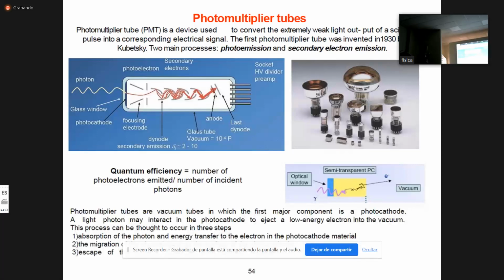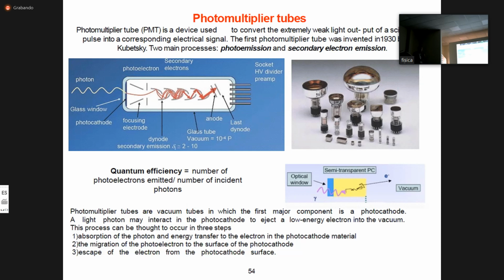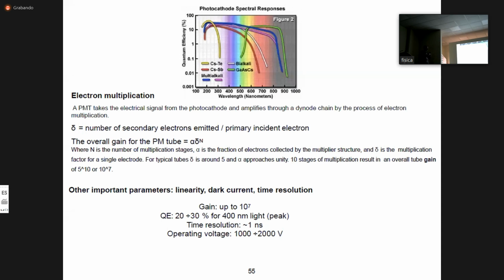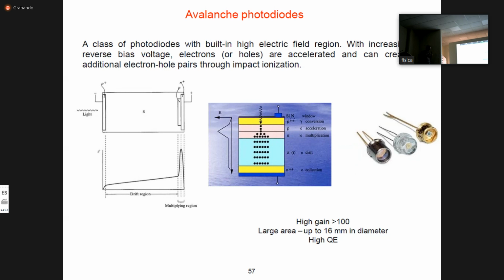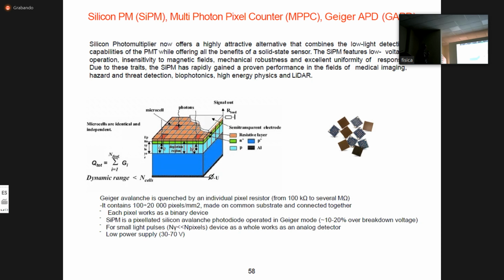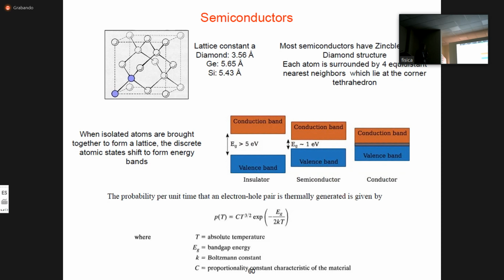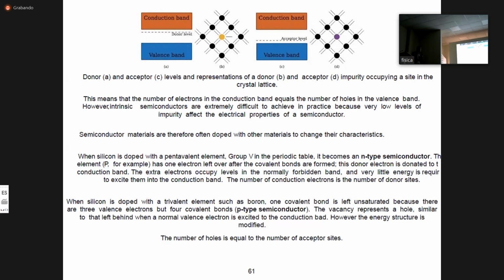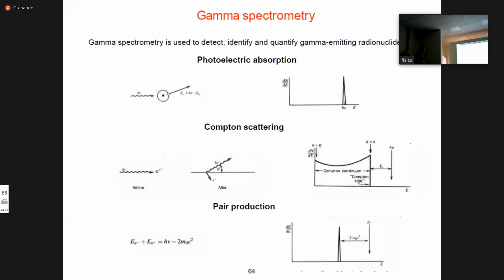15 11 2023 c